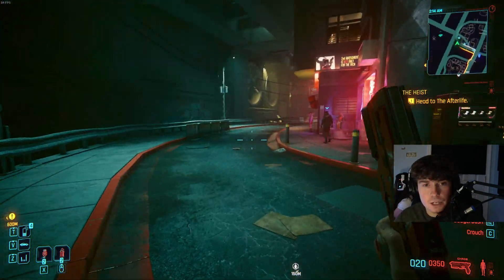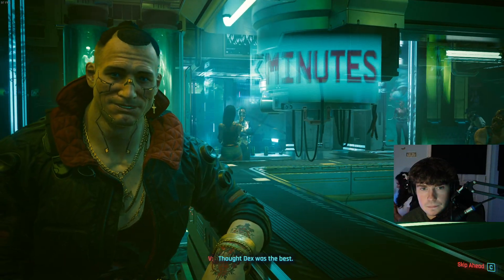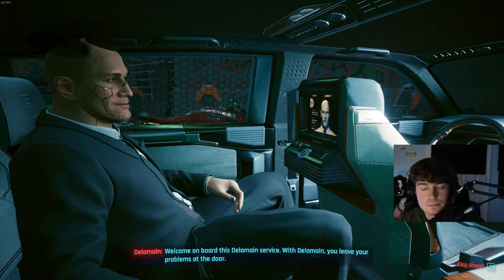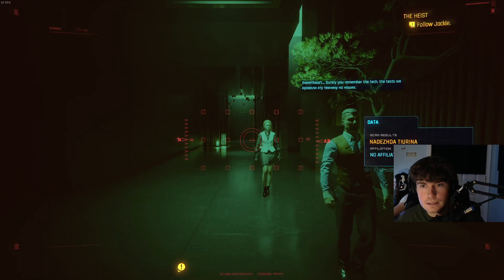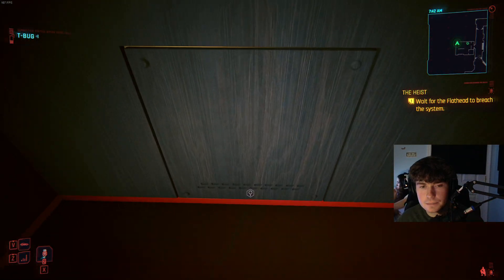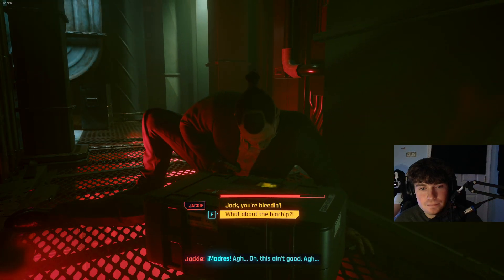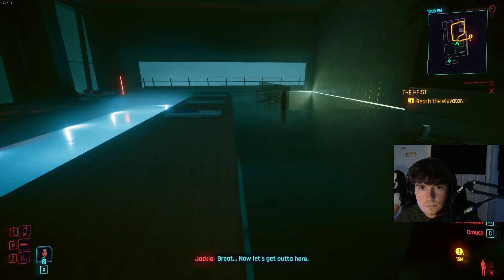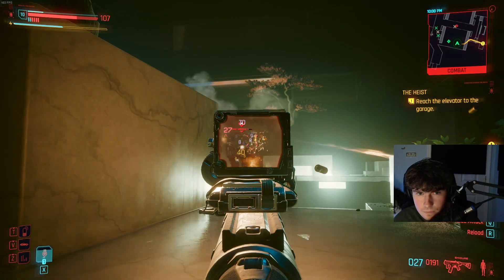THE HEIST!? - Cyberpunk 2077 - Episode 5 Part 1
Join me as I immerse myself in Night City in Cyberpunk 2077! In this first episode, we'll explore the futuristic world of Cyberpunk 2077 and see what adventures await us. Get ready for a thrilling ride through this action-packed game!
THE HEIST!? - Cyberpunk 2077 - Episode 5